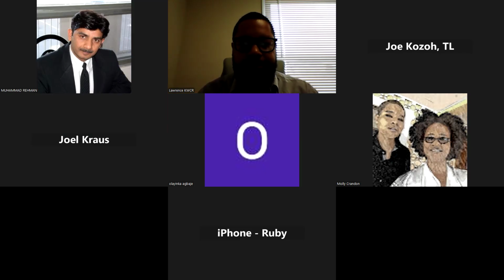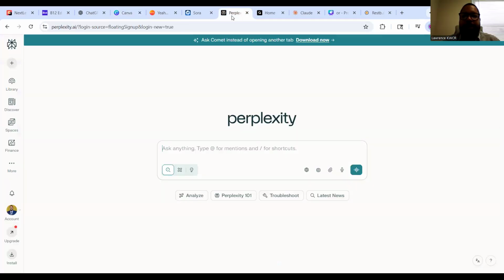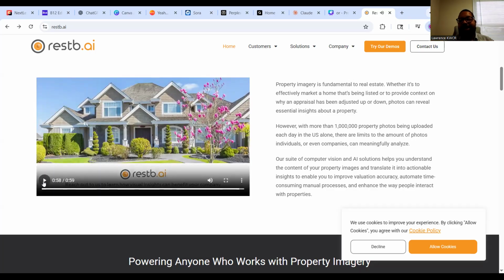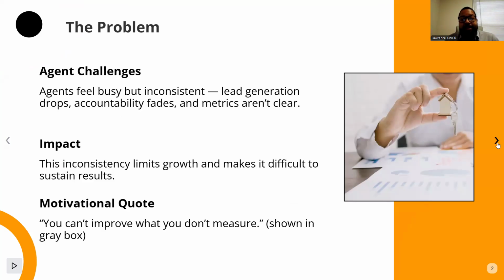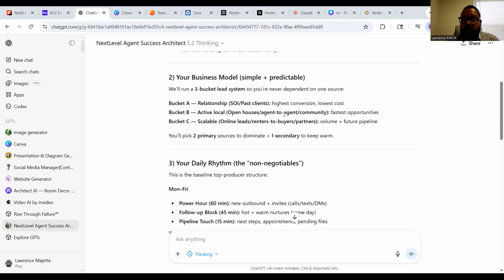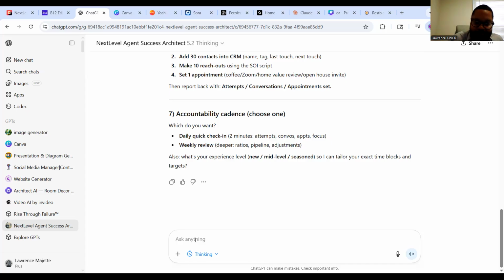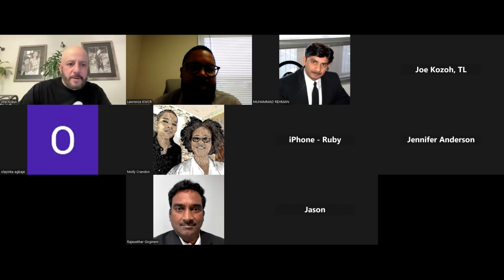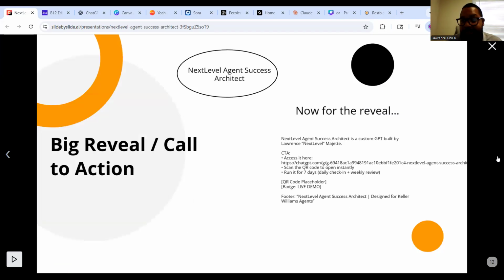Spotlight Session Ai Tools w/ Lawrence Majette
Join Lawrence as he goes over different Ai tools available to help your business and his GPT can help you grow.